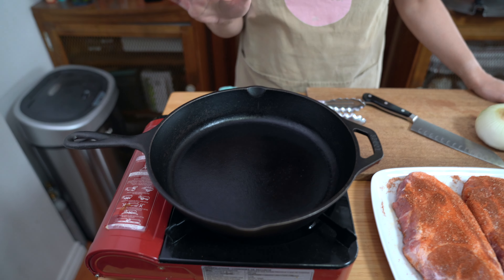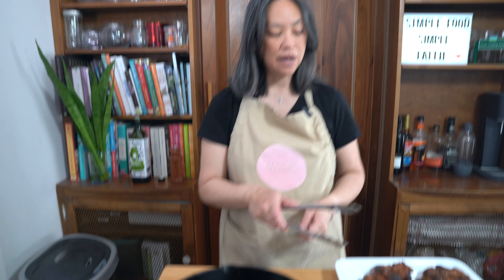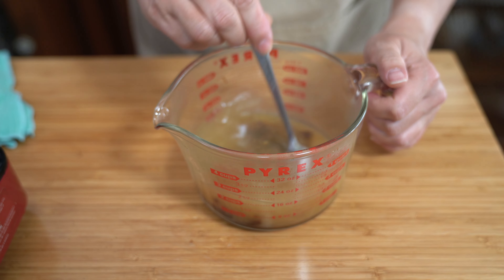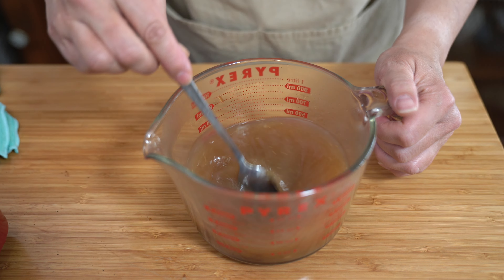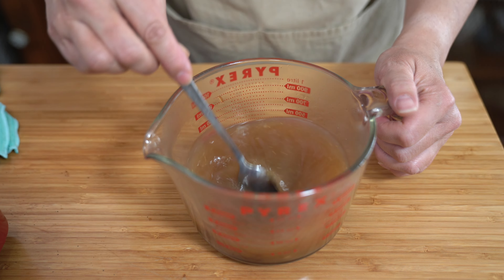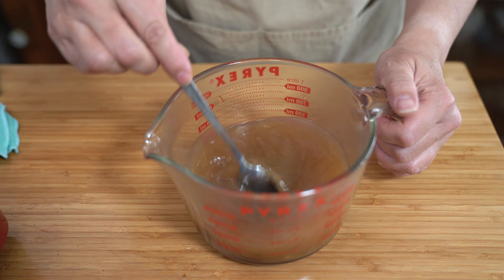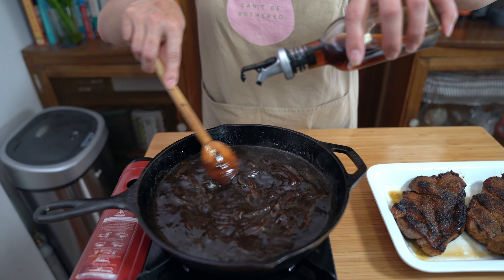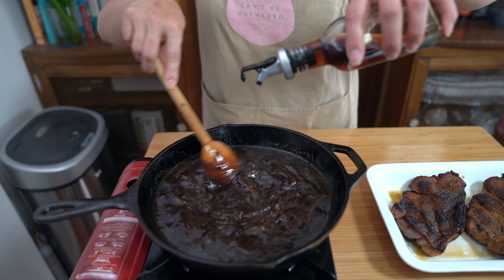This Juicy Pork Chop isn't a Chop 🐖 Pork Steak with Onion Gravy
Pork chops don't have to be dry. Make the juiciest pork chops at home.

** FLO'S COOKBOOKS! **

** LET’S CONNECT! **

** FLO'S APRON **